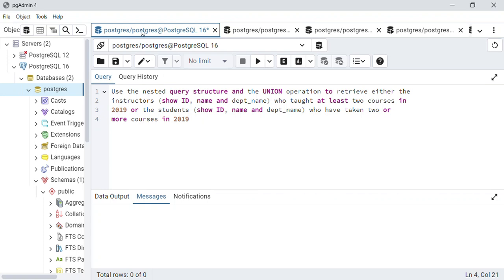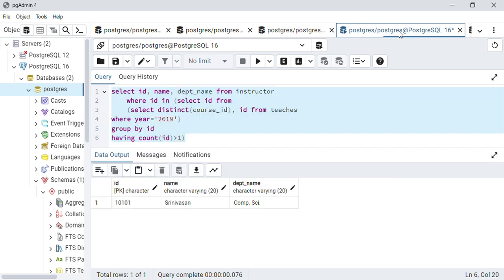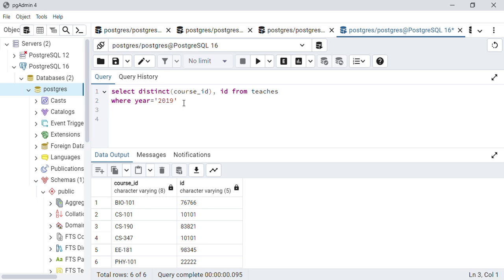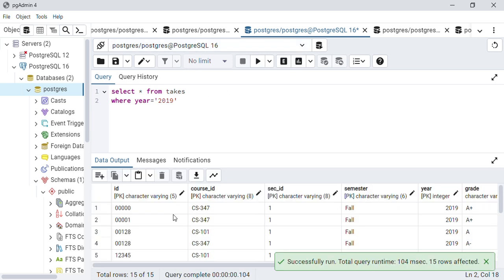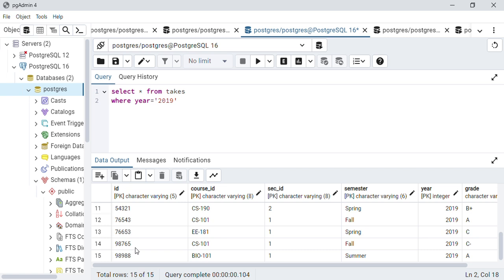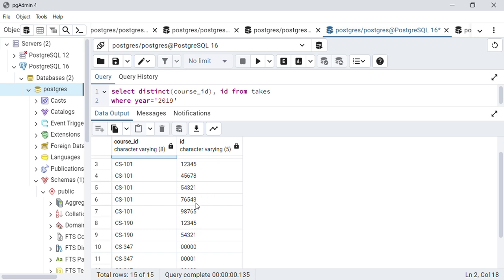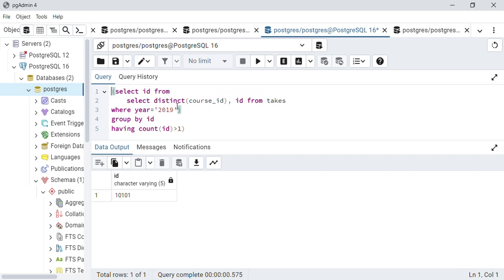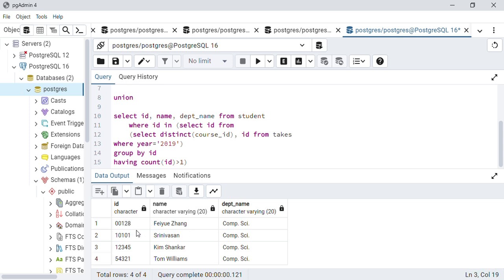Use the nested query structure and the UNION operation in pgAdmin 4